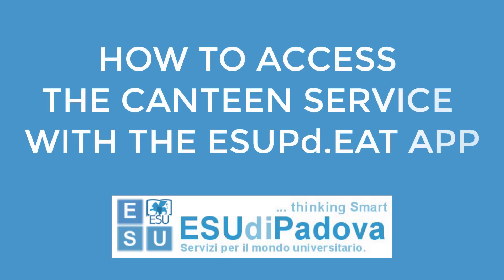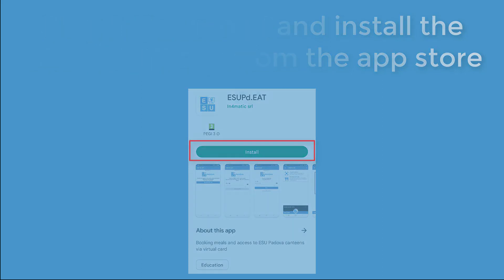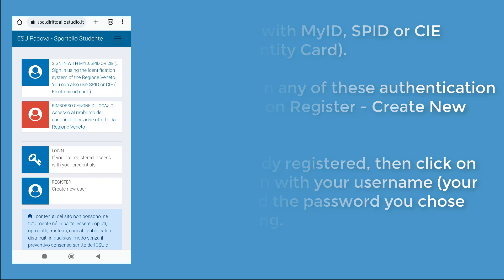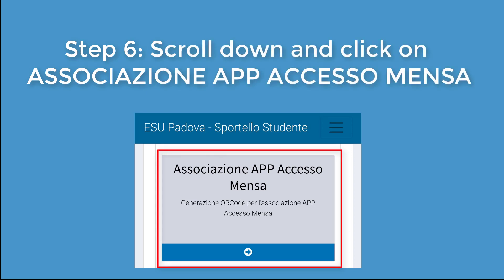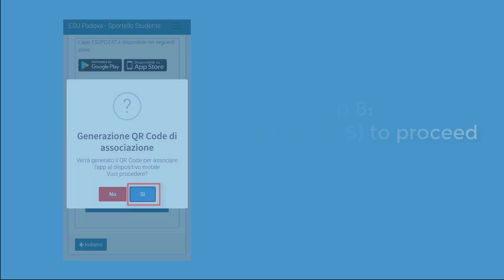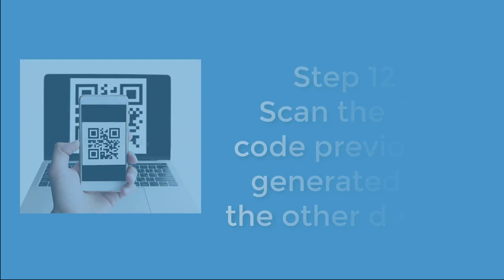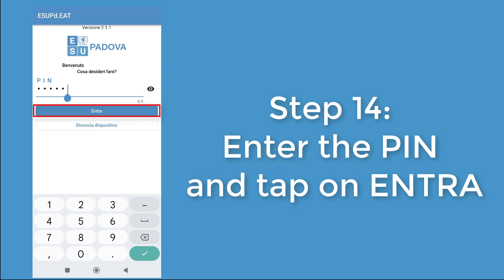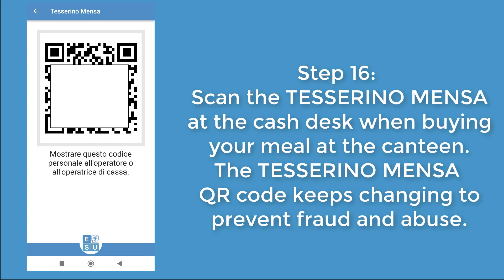ESUPd.EAT App: How to Use the app to access the canteen service of ESU Padova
Download and install the app ESUPd.EAT and follow the instructions in the video to use the app to buy your meal at the canteens in Padova.